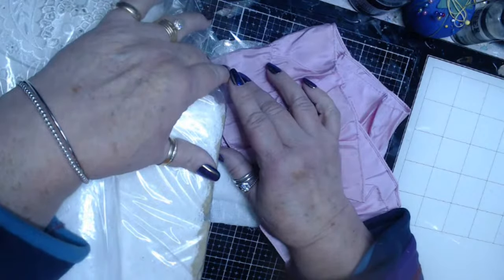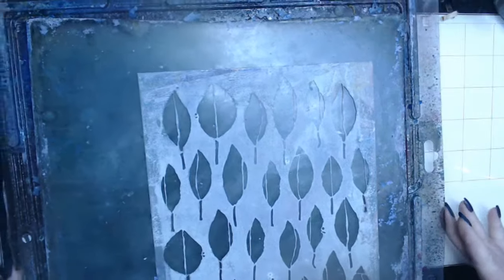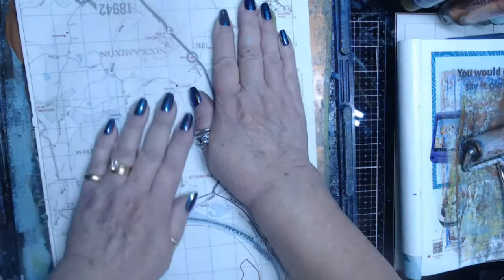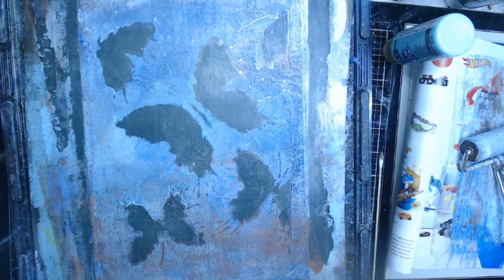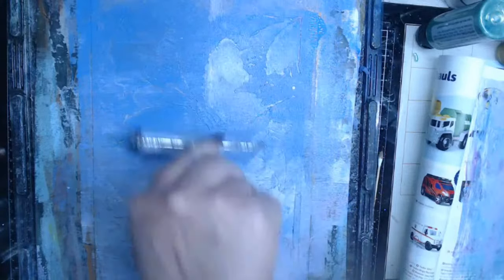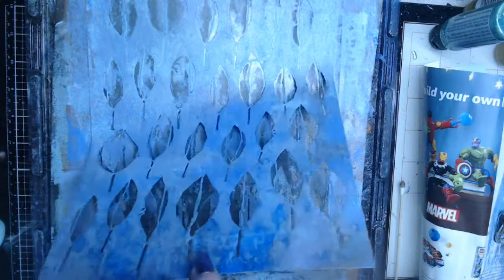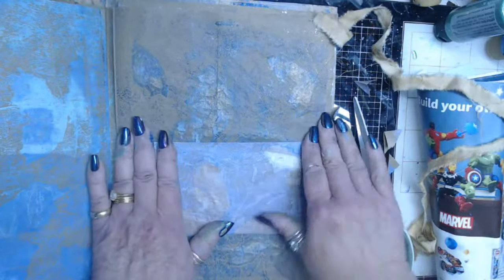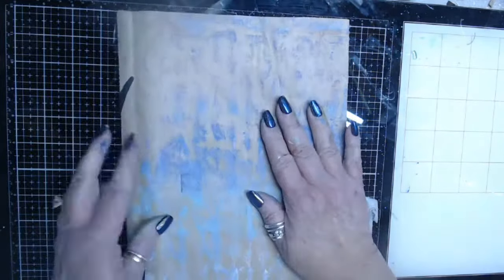building a junk journal from scratch with trash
for gelli print inspiration check out this channel - devonrex4art